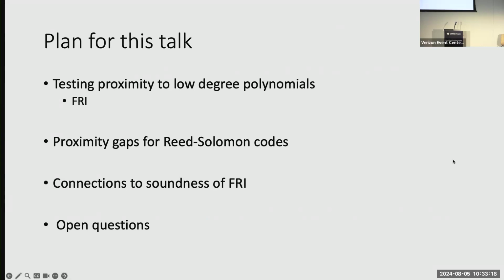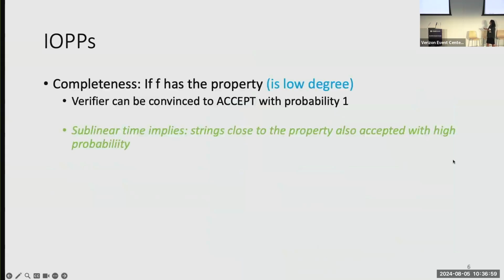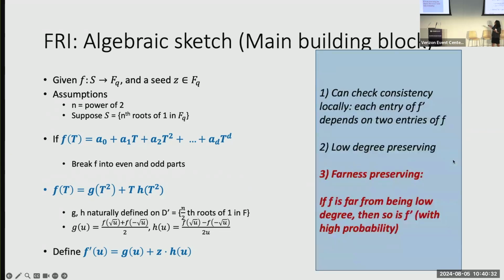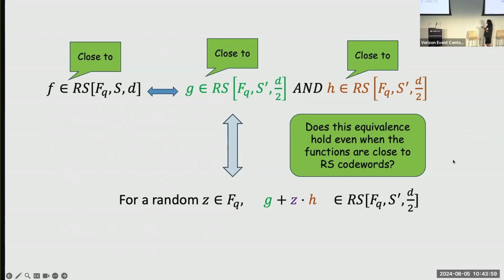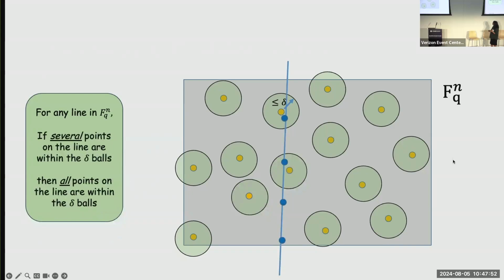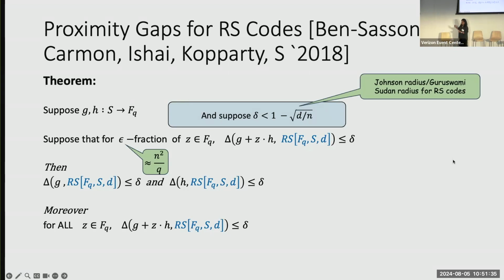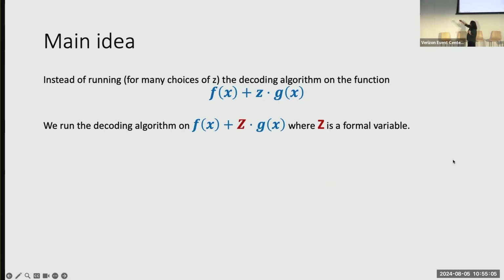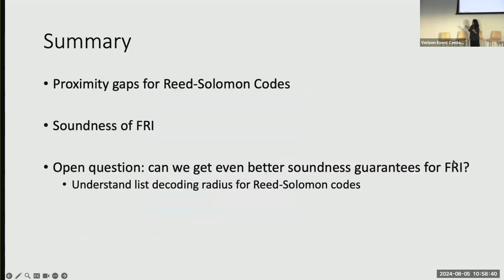Shubhangi Saraf: Proximity gaps for Reed-Solomon codes and the soundness of FRI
In this talk, Shubhangi Saraf will discuss the beautiful FRI protocol for testing if a given function is close to a low-degree polynomial. She will also discuss our current understanding of its soundness using connections to proximity gaps for Reed-Solomon codes.

About the speaker:

Shubhangi Saraf is a Professor in the Mathematics and Computer Science departments at the University of Toronto. Before this, she held a faculty position at Rutgers University. Her research interests lie broadly in theoretical computer science with a focus on arithmetic complexity, error-correcting codes, and sublinear time algorithms.

She received her Bachelor’s degree in Mathematics from MIT in 2007 and then a PhD degree in Computer Science from MIT in 2011. Prior to joining the faculty of Rutgers University in 2012, she spent a year as a postdoctoral researcher at the Institute for Advanced Study (IAS). She is a recipient of the Alfred P. Sloan Research Fellowship and the NSF CAREER Award.

This talk was given at StarkWare Scholar Summit on August 5, 2024. This event brought together a global community of researchers, engineers, and thought leaders to explore the latest and greatest in blockchain tech.